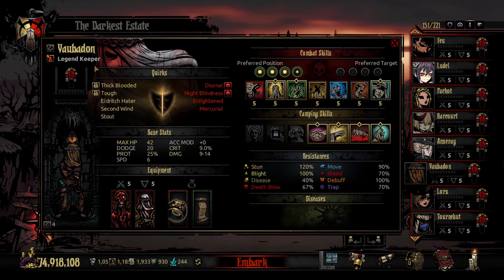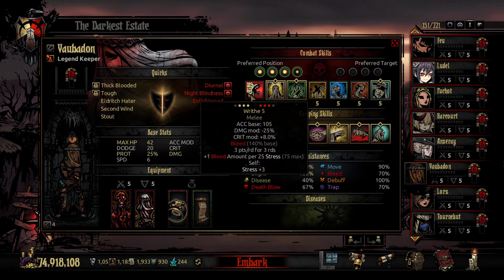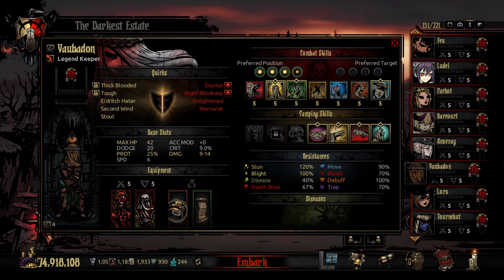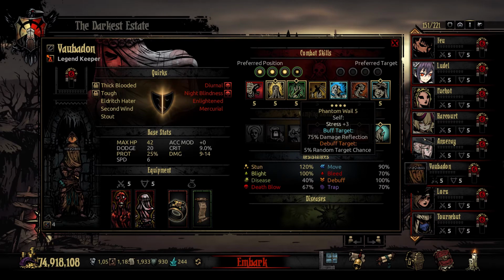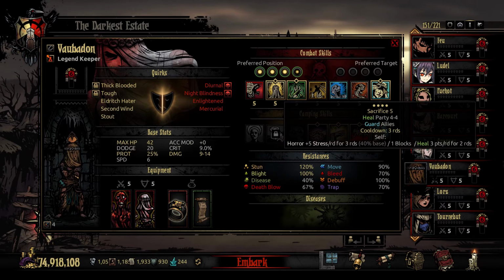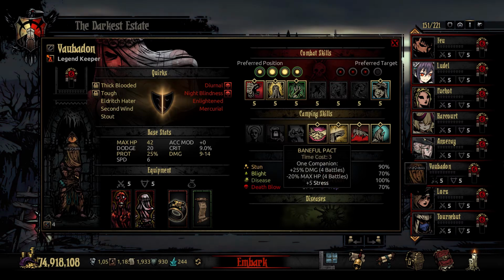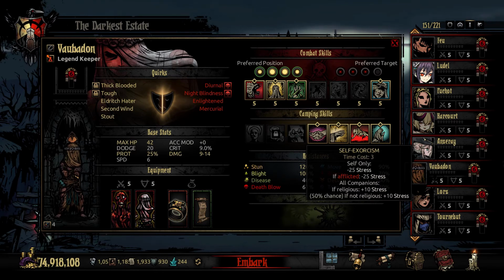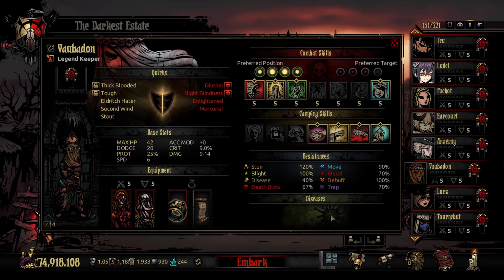Darkest Dungeon: Class Mod The Keeper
I messed up. The meditation combat skill does not stack but I stand corrected with meditation stacking with sacrifice. With that said, this class mod is really really fun and the design is metal as hell. I love it. Look forward to the next.

If you just want to see the action, here's the timestamp: 33:59.

If you want to download this character, if you are interested.

The creators that were behind in making this awesome character: Shay and Rothag.

Go! Getsu Fuma! by Yasuhiro Ichihashi
Album: Castlevania Harmony of Despair - Original Soundtrack